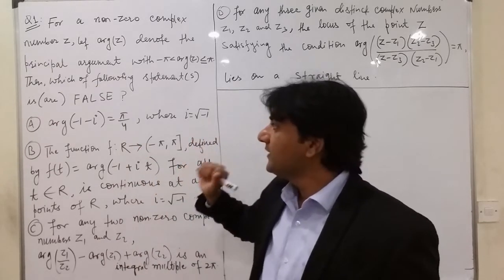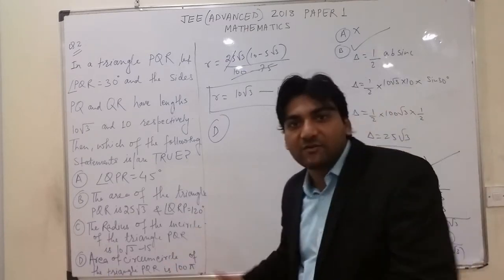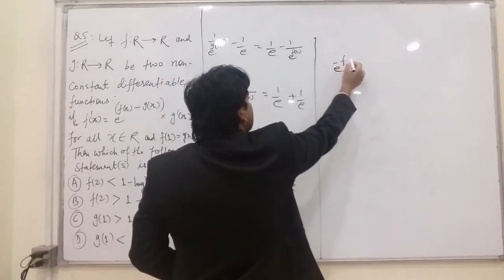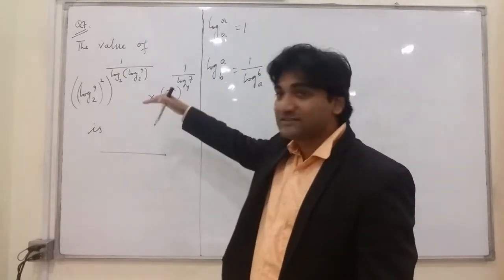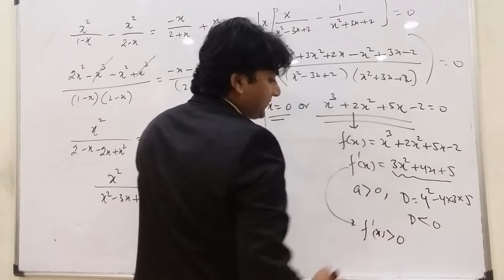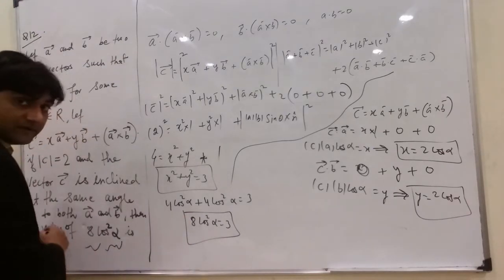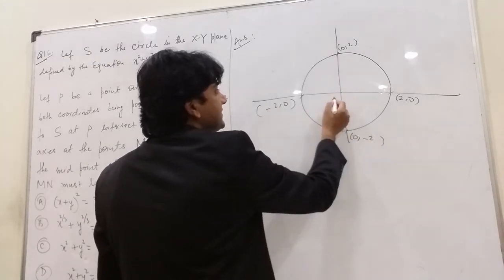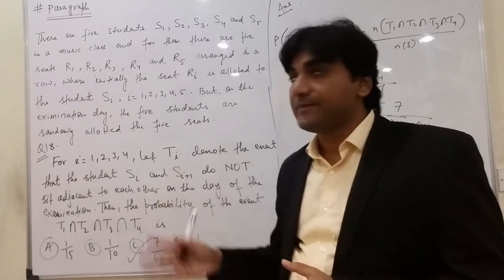2018 IIT-JEE MATHS SOLUTION | CRACK JEE 2020 | IIT DELHI | IIT MUMBAI | LEARN MATHS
Hello everyone !
This  video is   based on IIT-JEE 2018 Maths solution paper 1 , if you want to crack JEE , then revision is must , so enjoy your MATHS REVISION .
At present  I am working with  GEC-askIITians  Alkhor ,Qatar , where I teach  mathematics  (Pure mathematics P1/P2/P3, statistics , mechanics)  to IGCSE ,  AS & A Level students of BRITISH Curriculum and   11th  &  12th  CBSE Curriculum  including preparation of IIT-JEE ,  here mostly I teach students of ALKHOR INTERNATIONAL SCHOOL , QATAR .